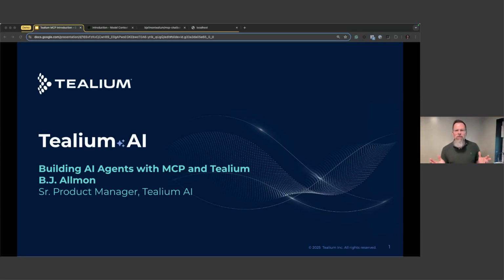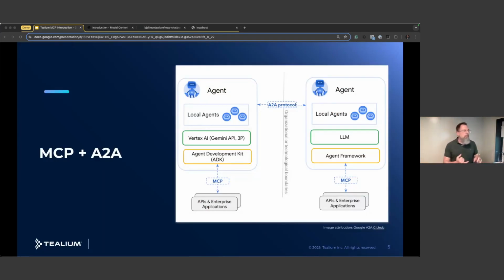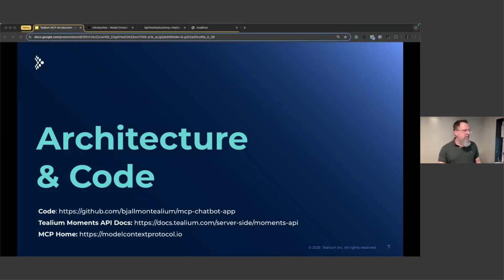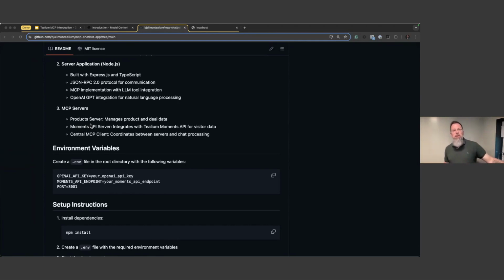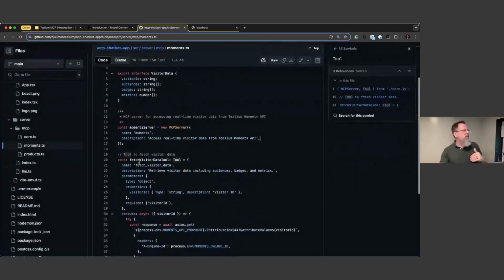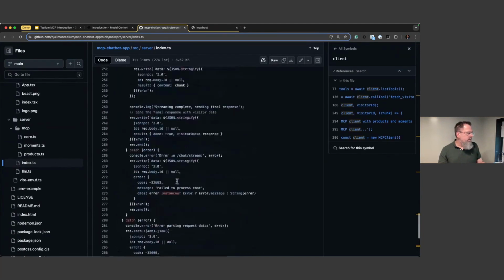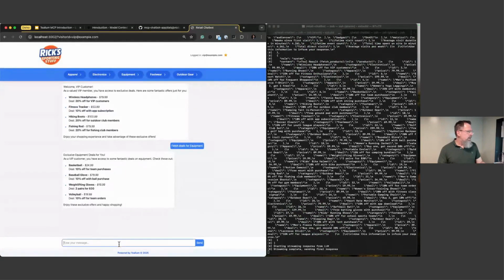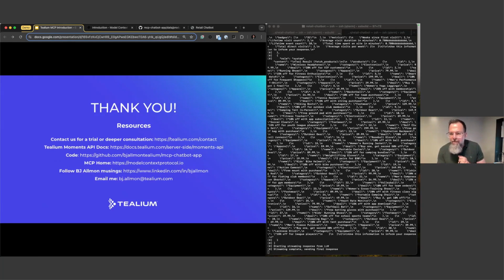Building AI Agents with MCP and Tealium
Join B.J. Allmon, Senior AI Product Manager at Tealium, for a hands-on introduction to the Model Context Protocol (MCP) — a new open standard designed to integrate rich, real-time customer context into AI agents and applications. Discover how MCP, paired with Tealium, can supercharge your AI solutions with live customer data.